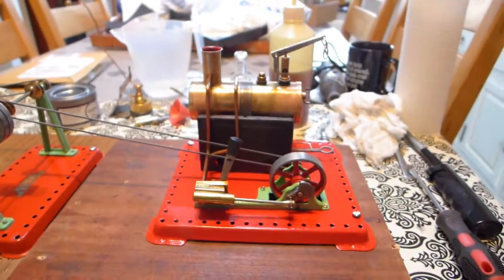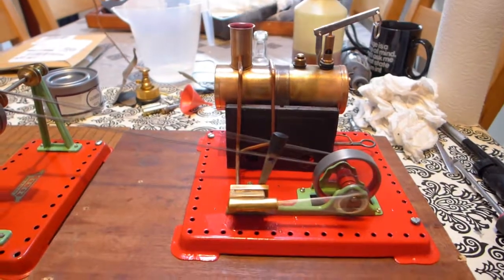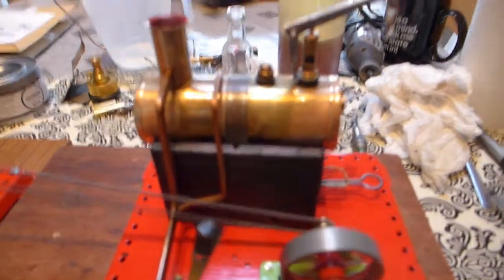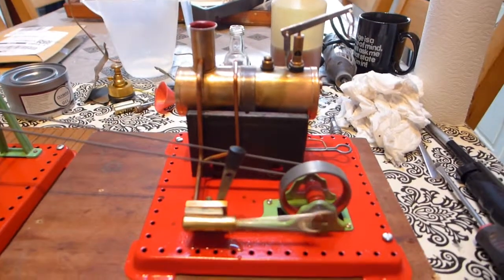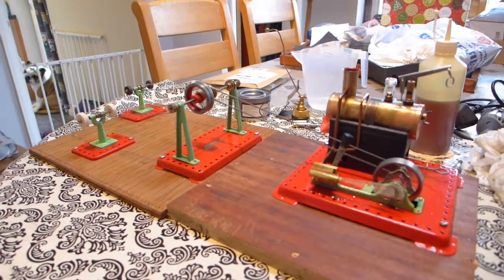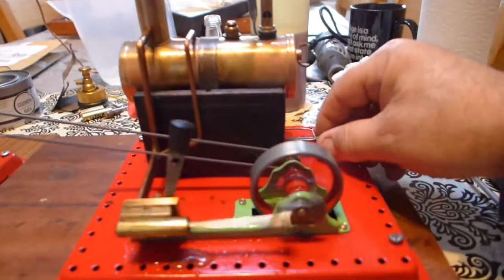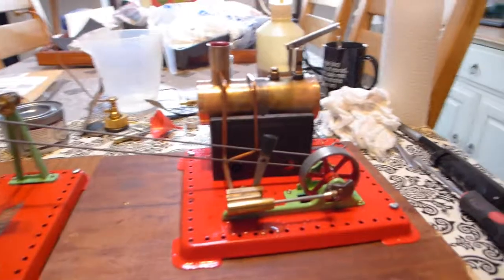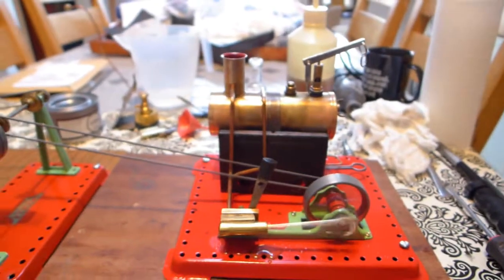MAMOD SE2A EXHAUST BLOCKAGE FIXED AND RUNNING ON STEAM....FOURTH RUN